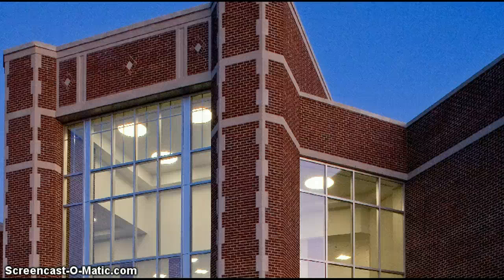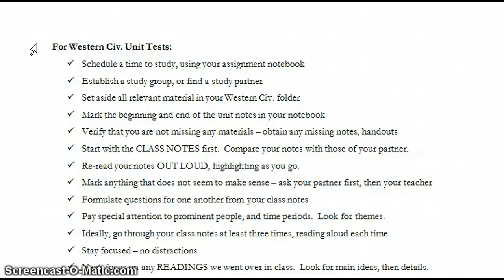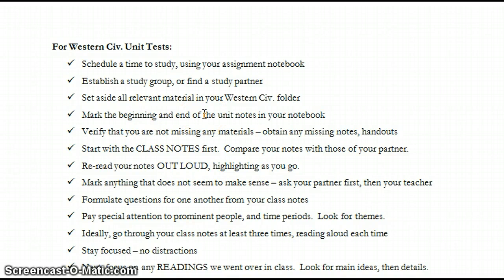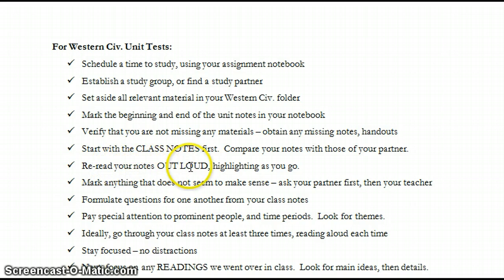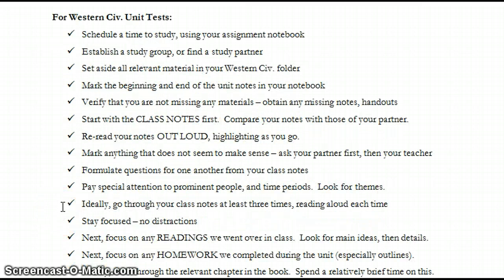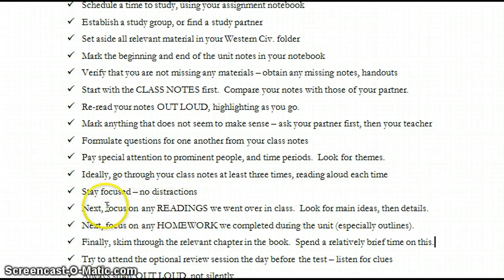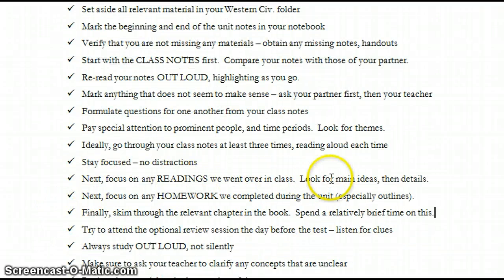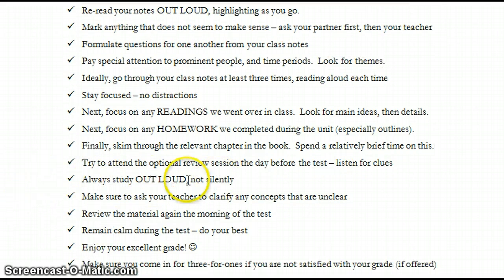Checklist for Studying for a Unit Test - Adam Gibbons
Seven minute video outlining the steps necessary for successfully studying for a Western Civilization test.